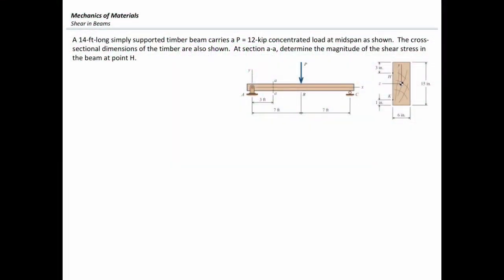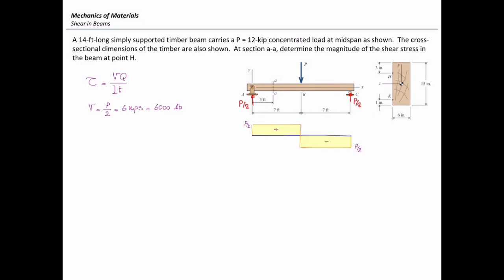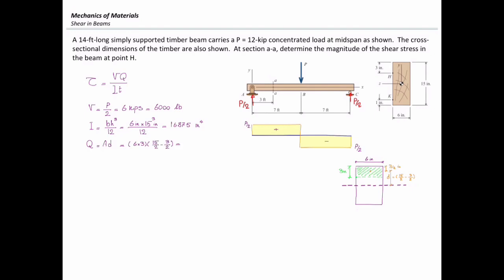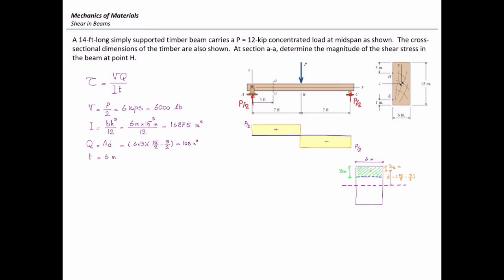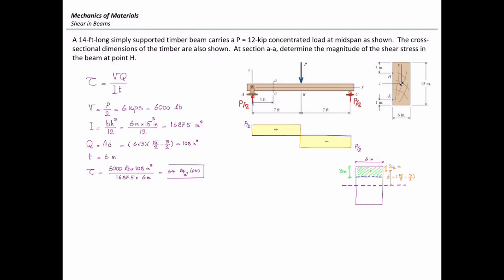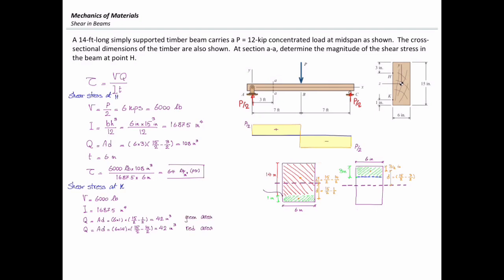Mechanics of Materials, Lecture 19: Shear stress in beams (Prob2)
Shear stress in simply supported beam with rectangular section subjected to a concentrated load at mid-span